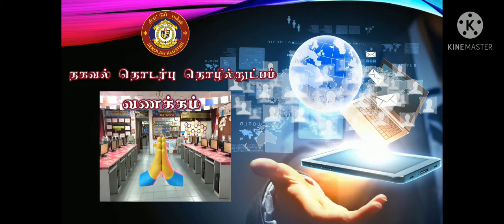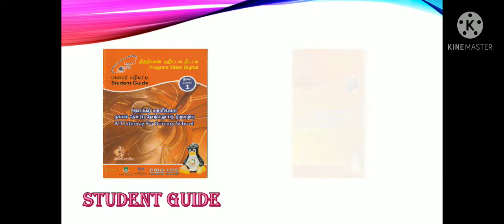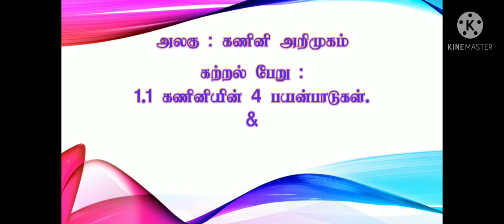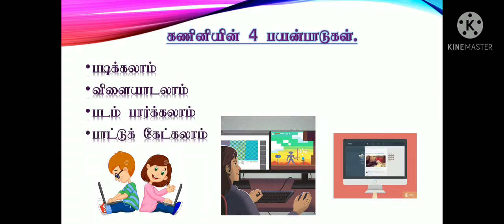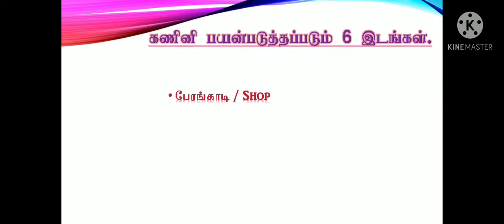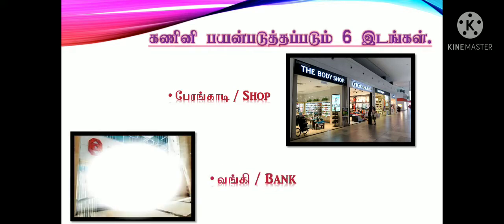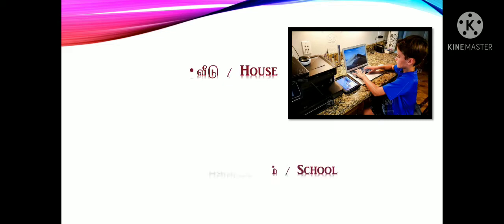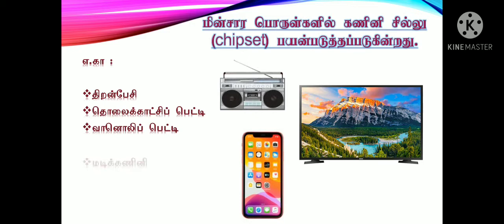Level 1 Introduction of Computers (Lesson 1.1 and 1. 2 )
In the first lesson for newcomers Teacher Suganthi will give introduction to computers and its parts.